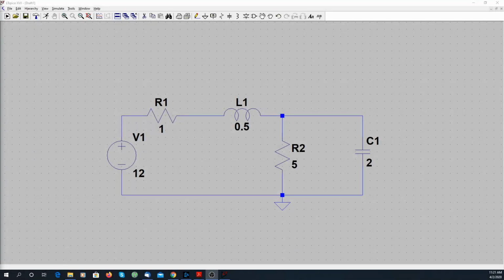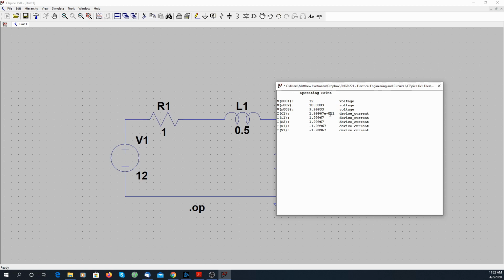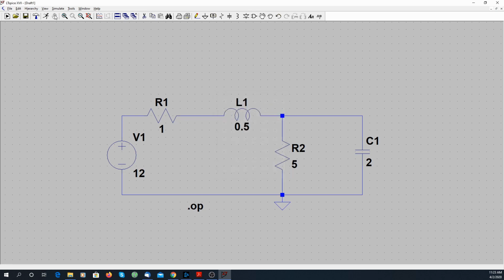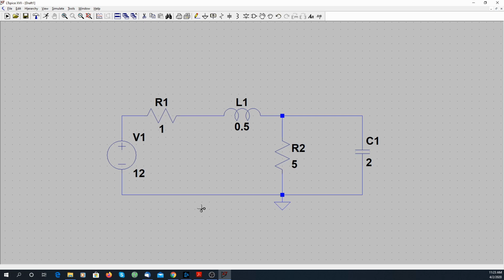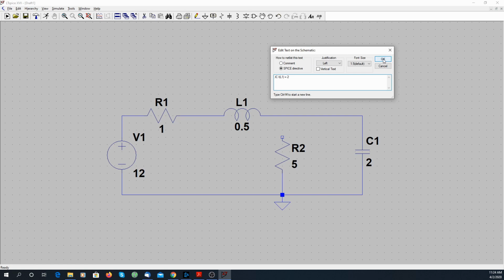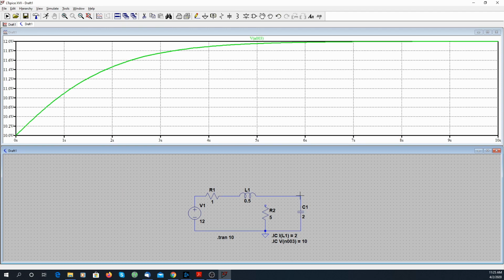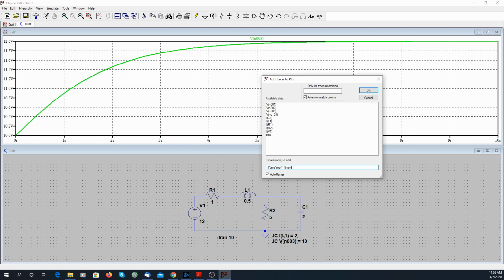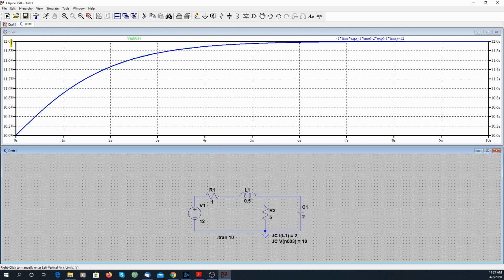ELEN 223 - Verifying Transient Response of RLC Circuit Calculations using LTSpice